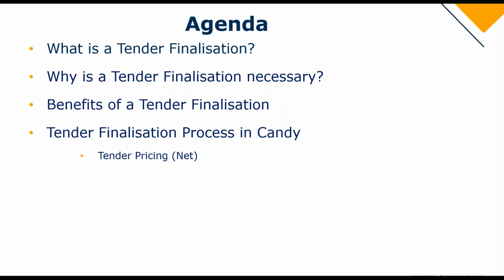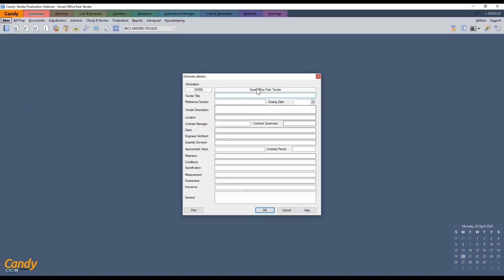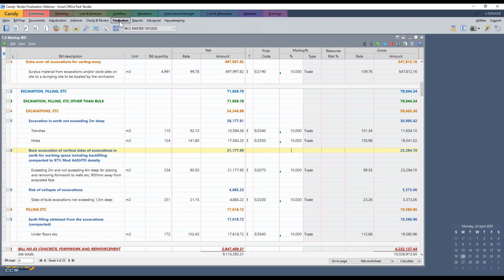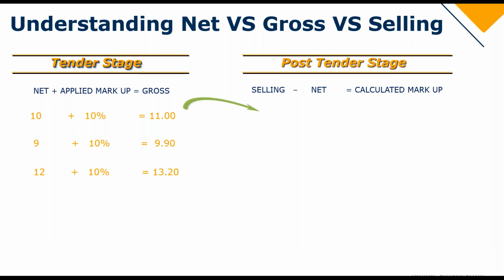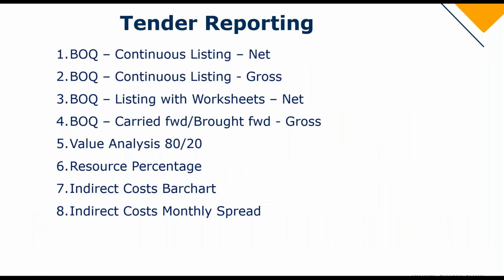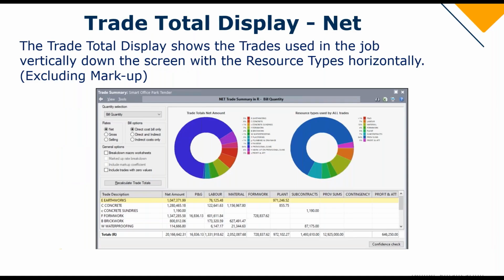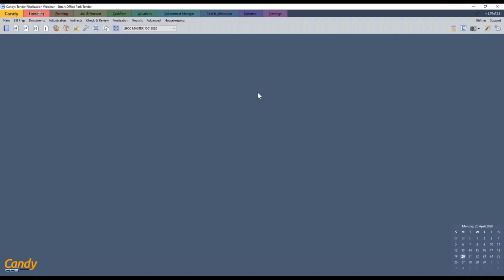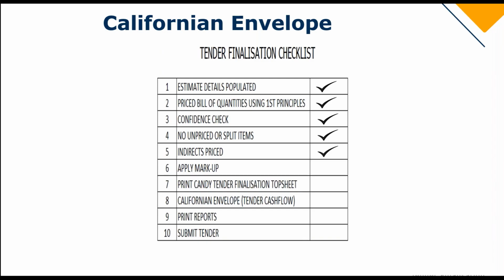Tender Finalisation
The Tender Finalisation webinar includes the following topics:
● What is a Tender Finalisation
● Why is a Tender Finalisation necessary
● Benefits of a Tender Finalisation
● Tender Finalisation Process in Candy
   ○ Tender Pricing (Net)
   ○ Apply Markup (Gross)
   ○ Understanding Net vs Gross vs Selling
   ○ Indirect Pricing (P&G)
   ○ Tender Reports